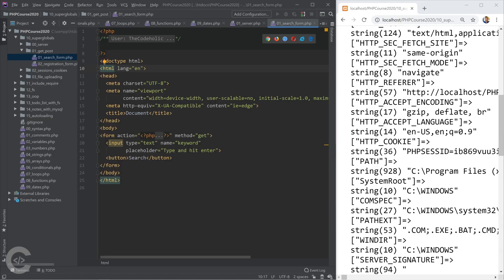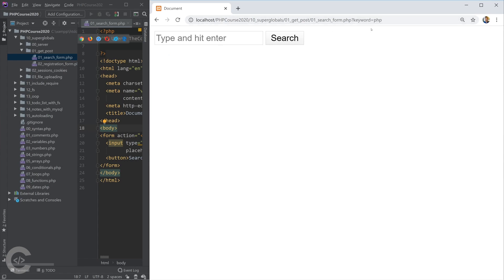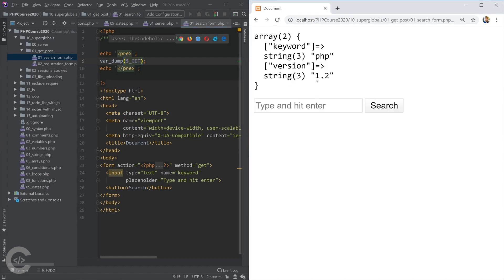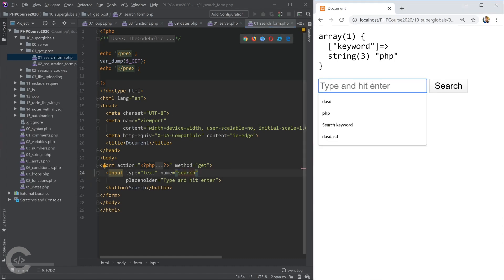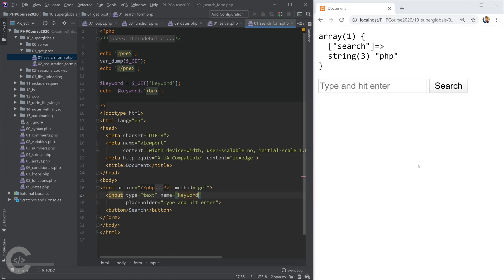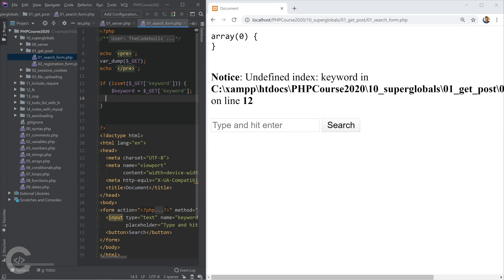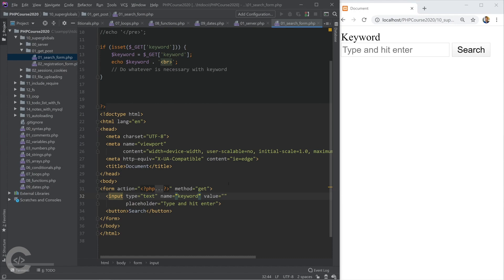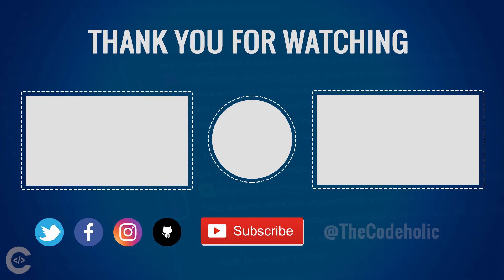PHP $_GET superglobal | PHP for Beginners - Part 13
In this particular video you will understand everything about superglobal $_GET variable.